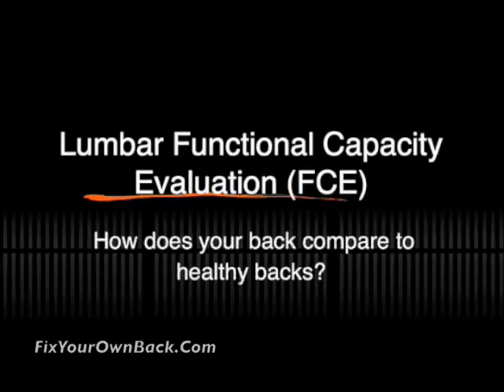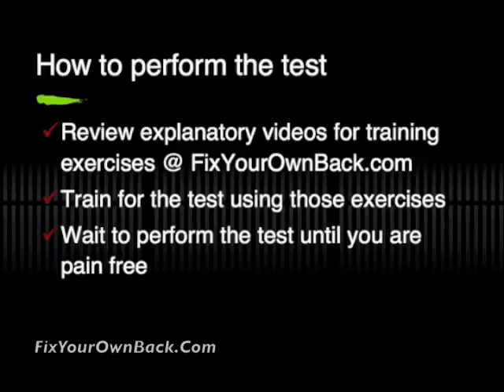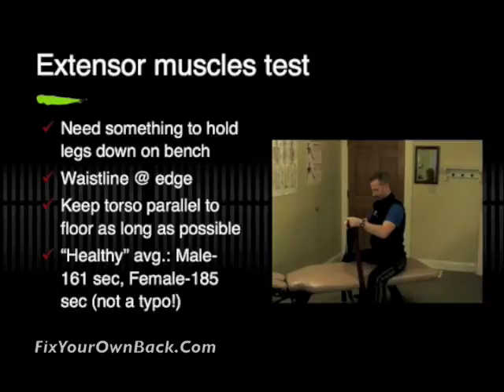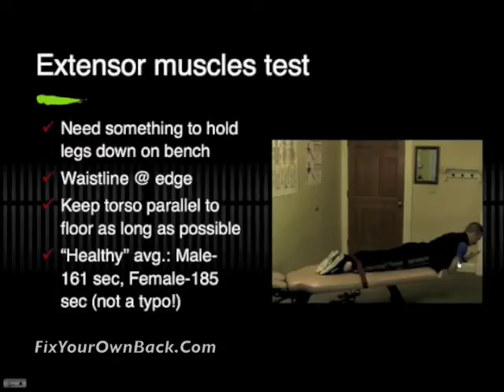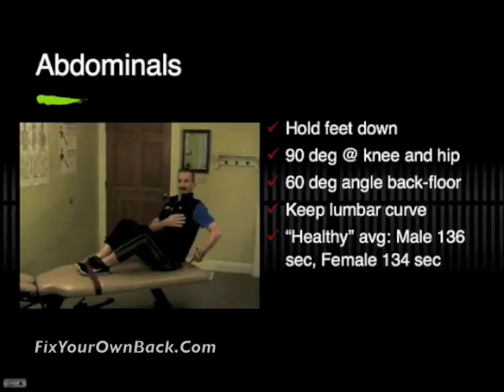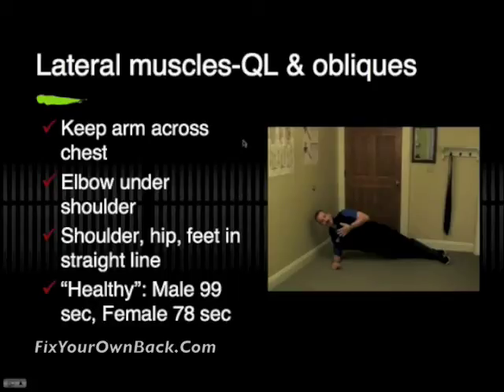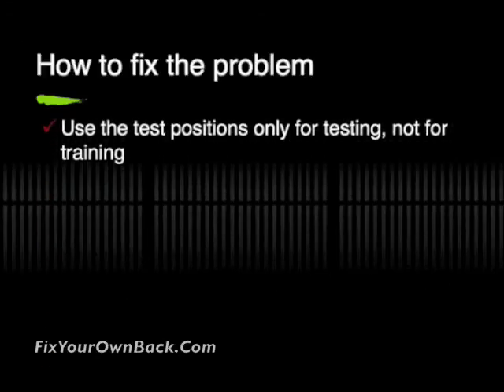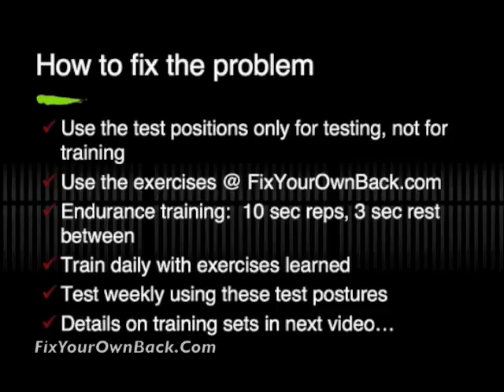Low back endurance test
Dr. Philip Snell provides video of Stuart McGill's lumbar functional evaluation (FCE) to determine how your back muscles compare to healthy backs.